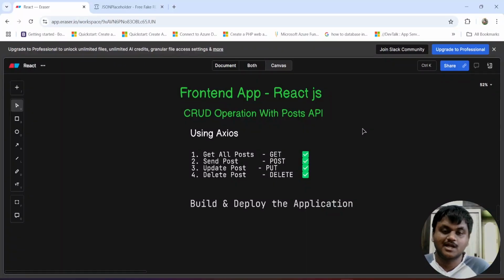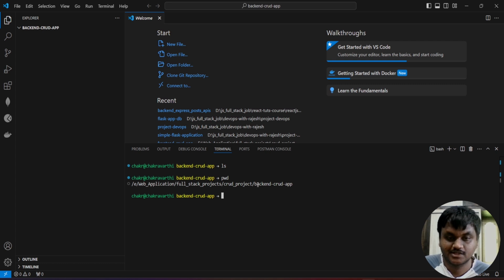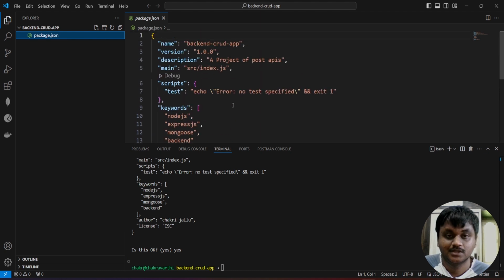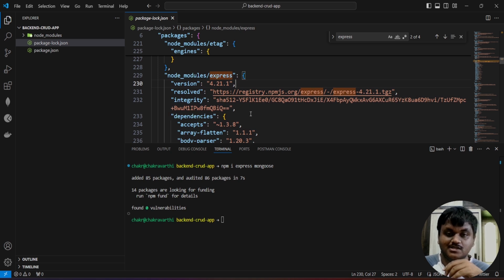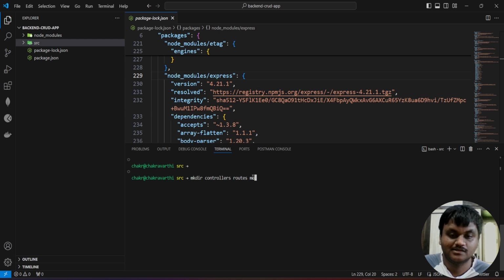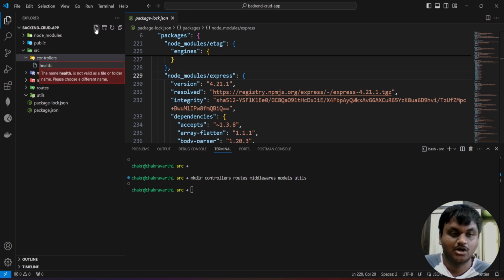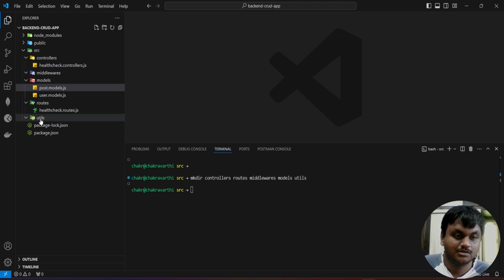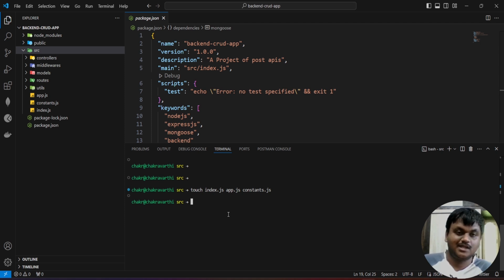Build a PROFESSIONAL Backend for Your CRUD App with NodeJS and Express JS | Project Structure # 1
Topics Covered :
1. NodeJS and Express JS Project/Folder Structure.
2. Install Express JS and Mongoose Packages.
3. Created healthcheck controllers and routes files.
4. Created model files for user and post.

Similar Searches:
what is backend ?
what is server side programming?
how to communicate express js to mongoose?